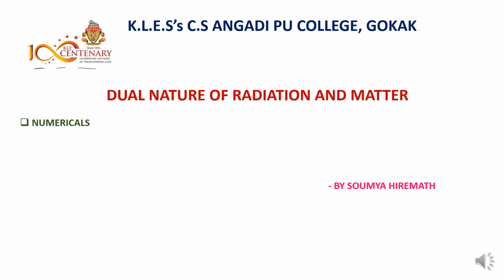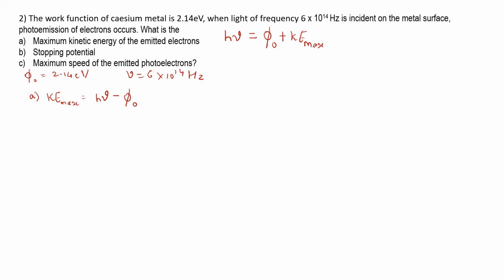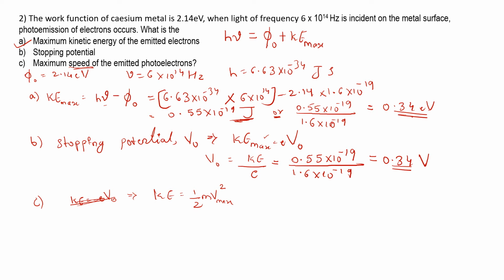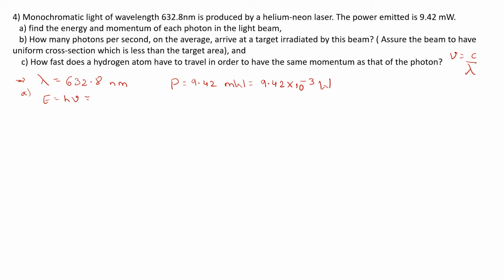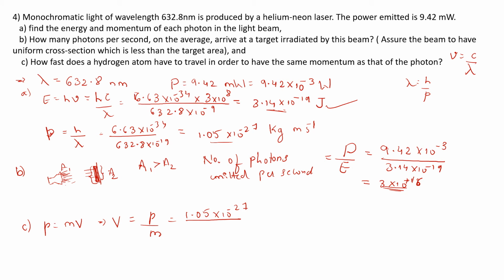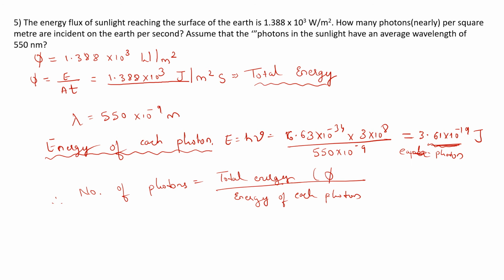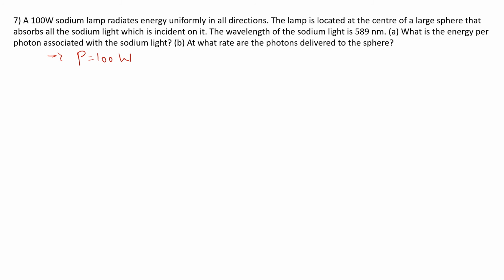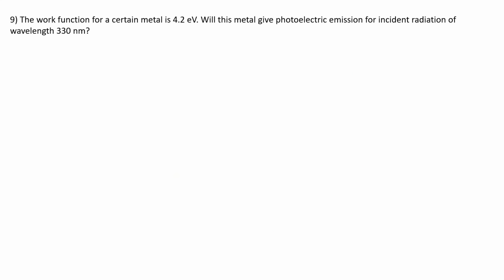Numerical problems on dual nature of radiation and matter